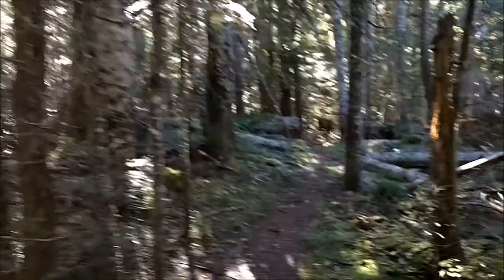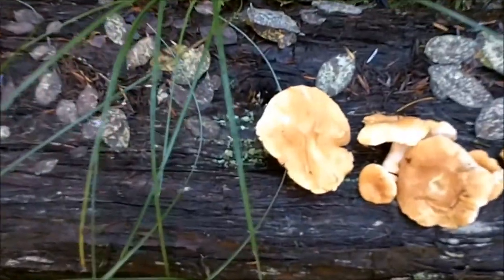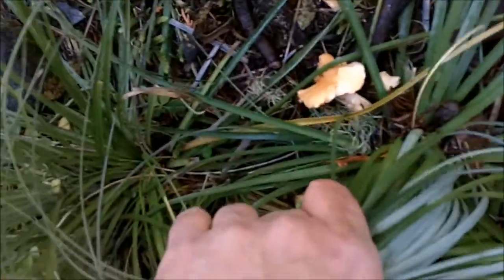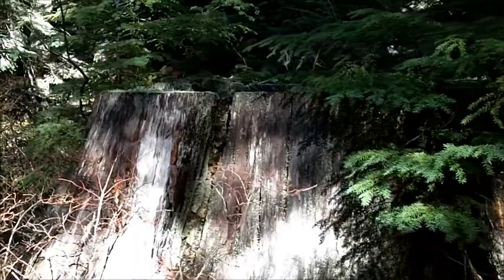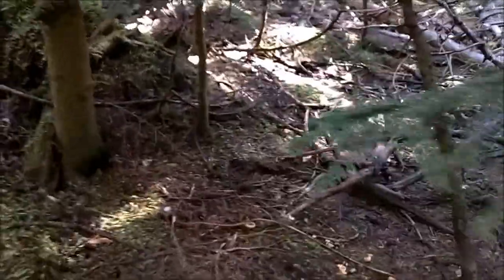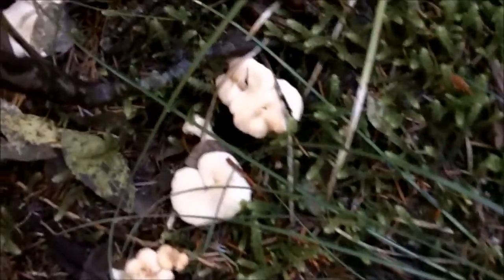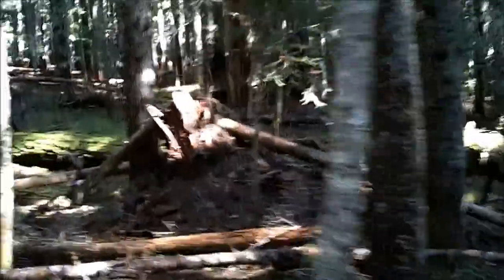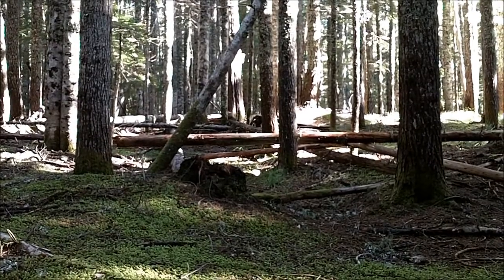HIKING VIDEO TURNED INTO HEDGEHOG MUSHROOM HUNTING ADVENTURE 2019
I WENT OUT FOR A HIKE IN A DIFFERENT LOCATION AND WHAT WAS GONNA BE A LIGHT SHORT HIKE ENDED UP BEING A MUSHROOM HUNTING ADVENTURE. THEY WERE POPPING UP ALL OVER. WHAT A DAY.

YOU CAN FIND HIM ON YOUTUBE UNDER THE NAME
OTRWUSHURICHARD. HE  MAKES ALL MY BEATS, MUSIC, AND
MY ANIMATED CARTOON SERIES. GO SUB TO HIS CHANNEL.
HERE IS THE LINK TO HIS YOUTUBE CHANNEL.

THIS HAS BEEN ANOTHER JASON STORK MOUNTAINOUS ADVENTURE FILMS AND VIDEOS PRODUCTIONS.